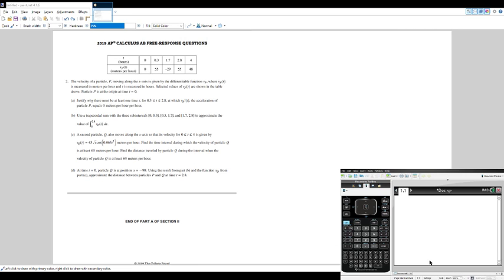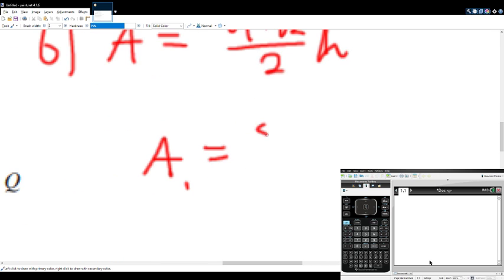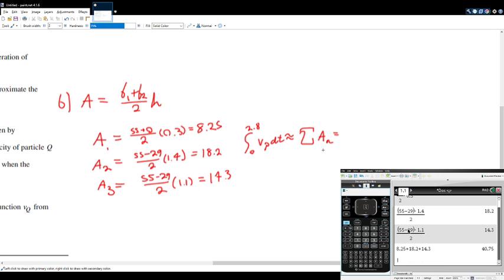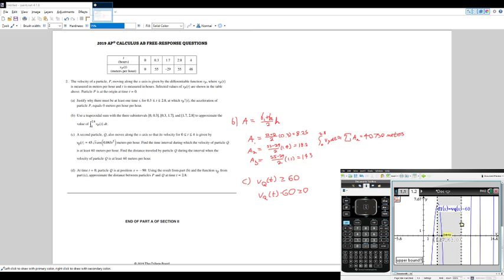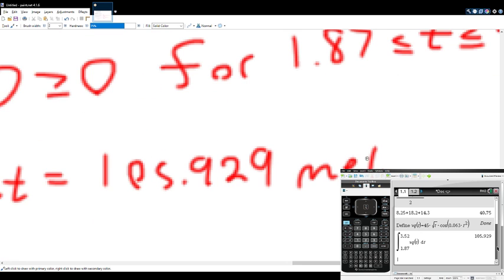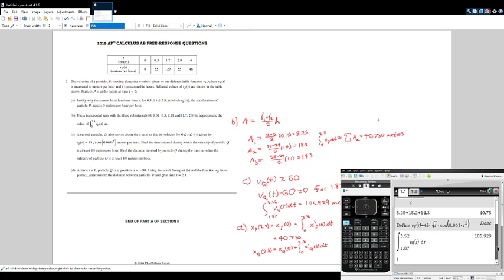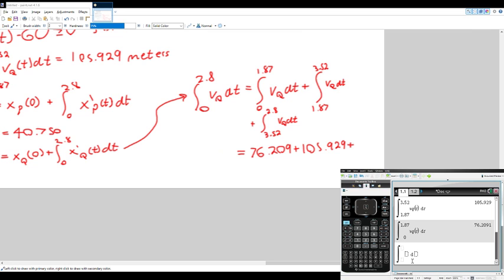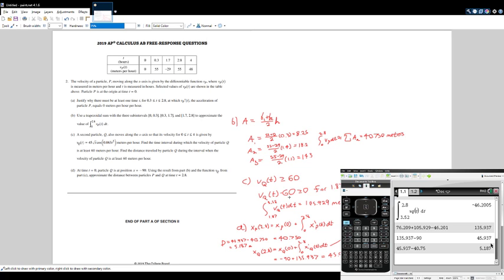2019 AP Calculus AB FRQ #2